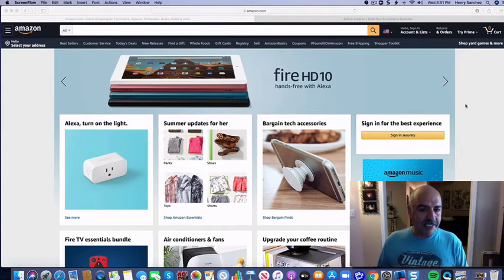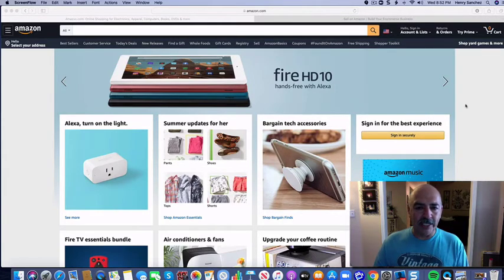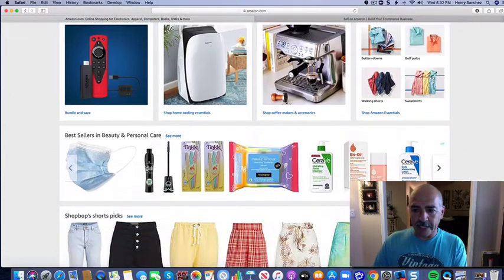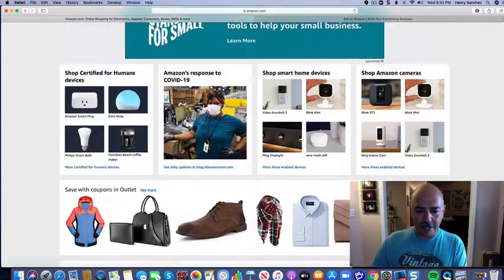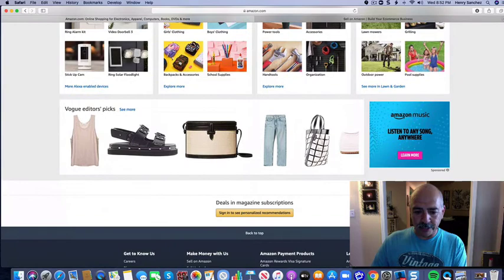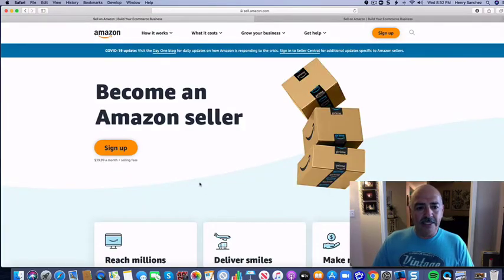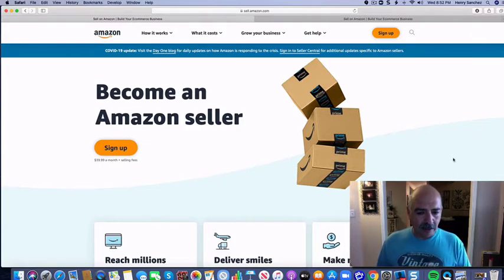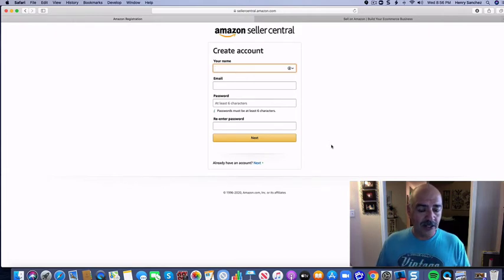How to Open a Professional or Individual Amazon Account for Beginners| Step By Step | 626 225 3002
On this video I will show you how to correctly open a individual amazon account and a professional amazon account step by step ,If you have a buyers amazon account you will want to open a sellers account with your buyers account .Do not use a debit card and or a gift card when opening up a sellers account .Your account will be at risk if you do not use a credit card.